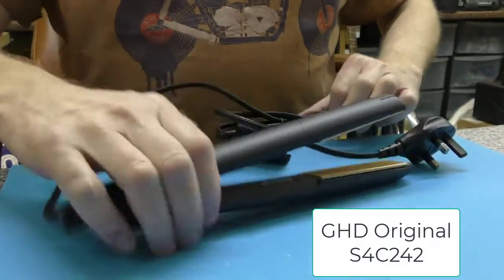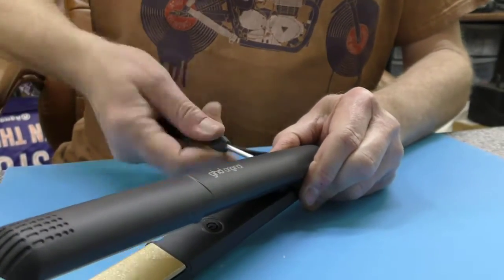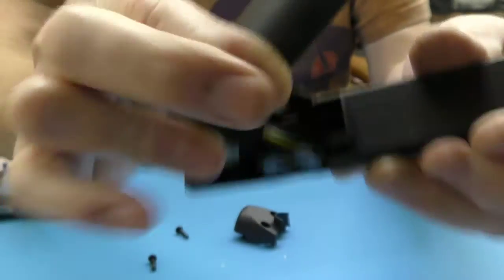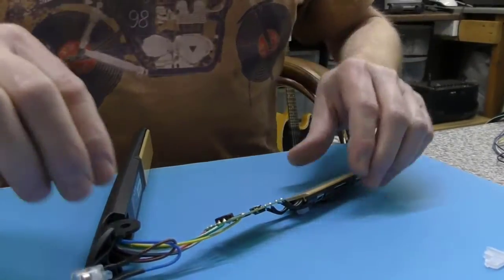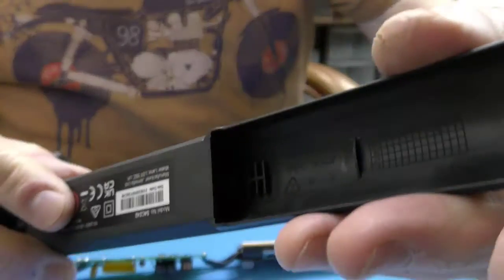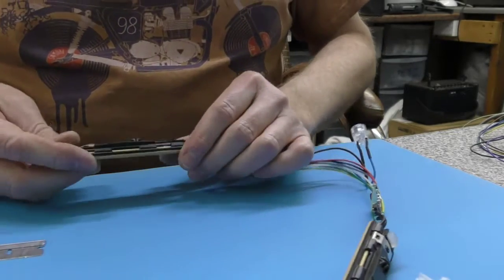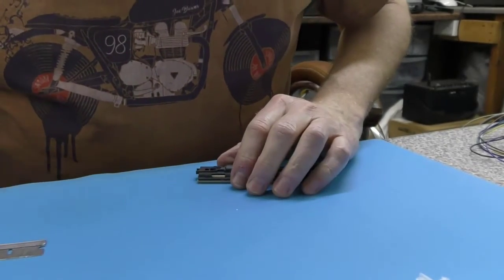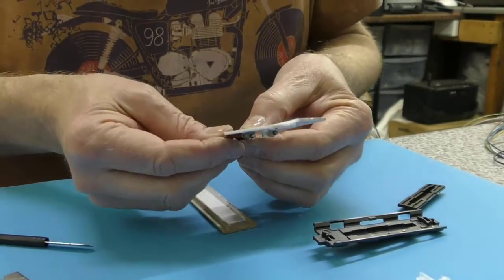New GHD Original S4C242 Hair Straightener Tear Down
For repairers only.
Some interesting parts from the GHD Gold range are interchangeable with this model.
for full compatibility details.